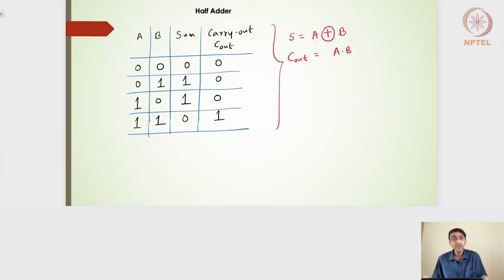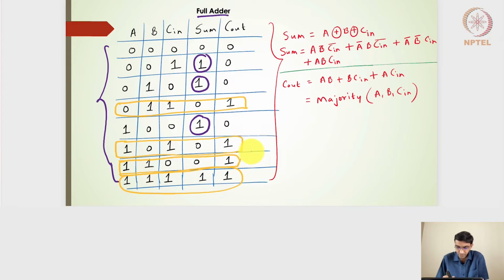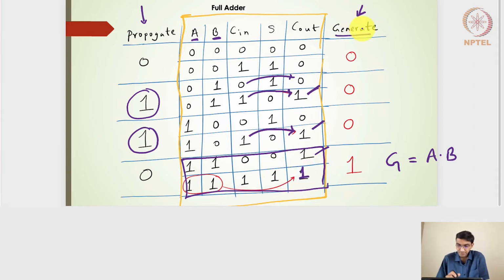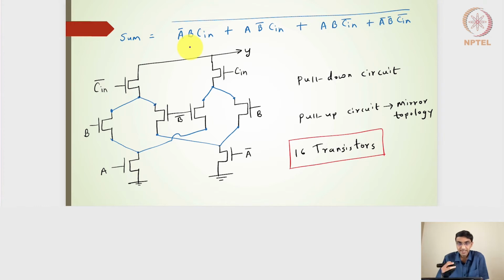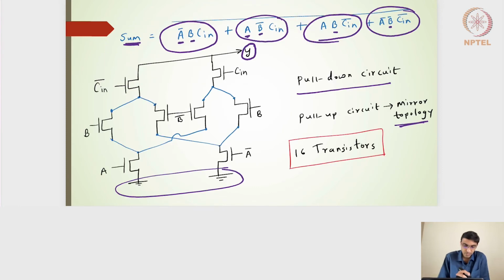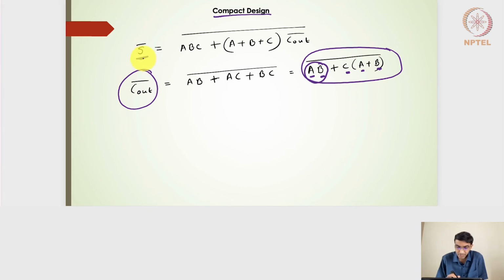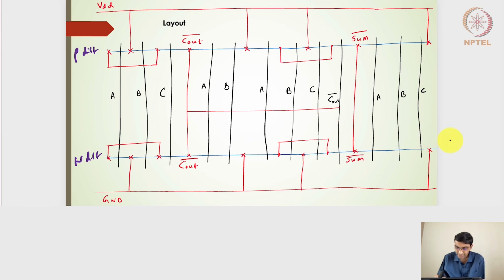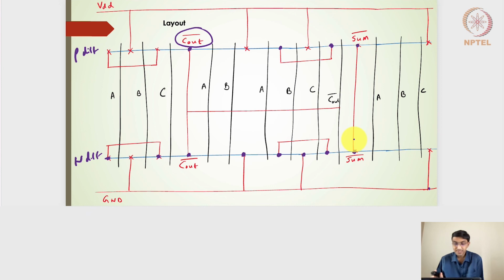12.1 - 1-bit Adder design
11.1 - 1-bit Adder design
The lecture explains 1-bit full and half adder CMOS level designs. A compact design with 28 Transistors is also discussed, and finally the layout of the compact design is presented.